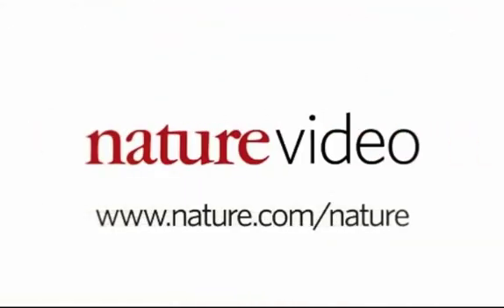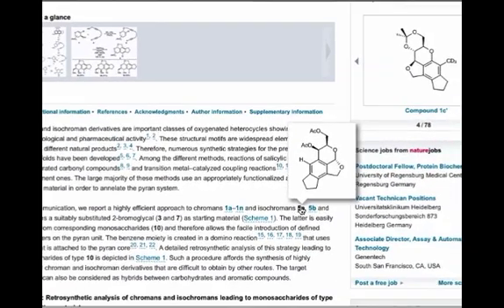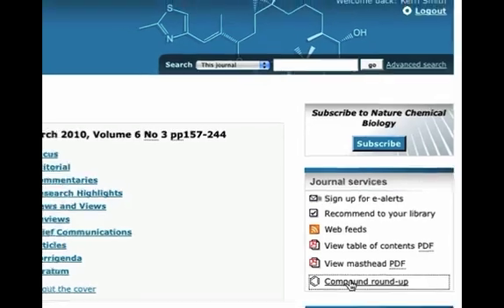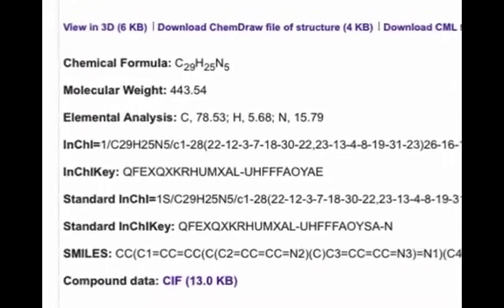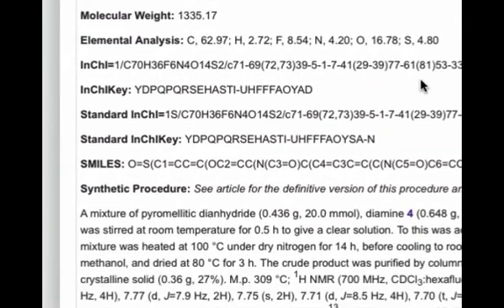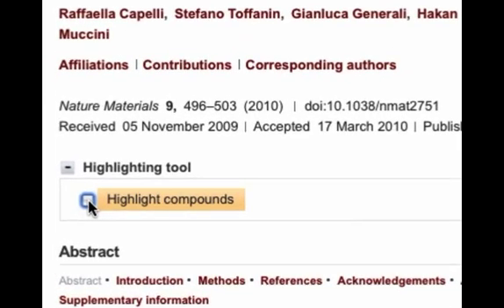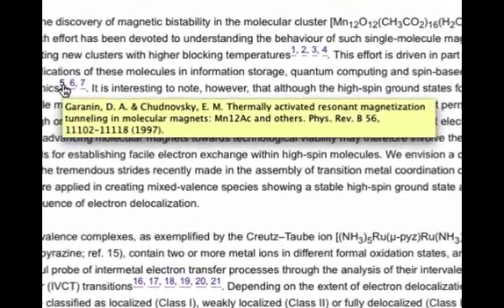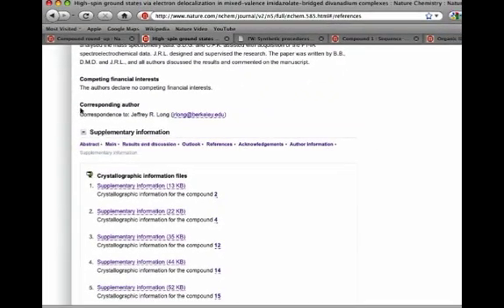Chemical functionality on nature.com: A user guide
This video guides you through the functionality, found on some journal articles on nature.com, for browsing and locating chemical information.  It includes an introduction to compound information pages, a tool for highlighting chemical names in an article and much more.